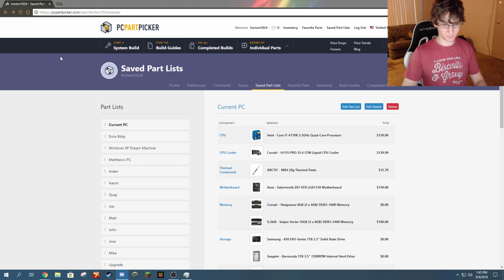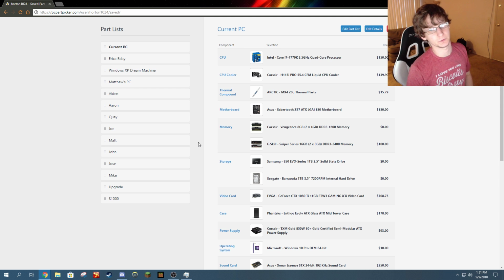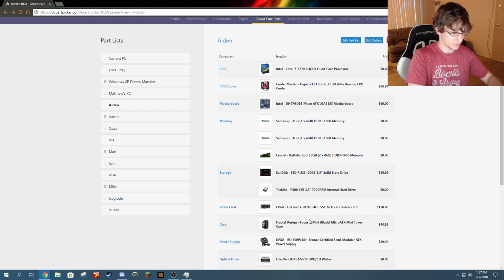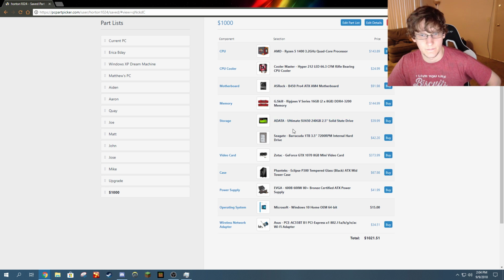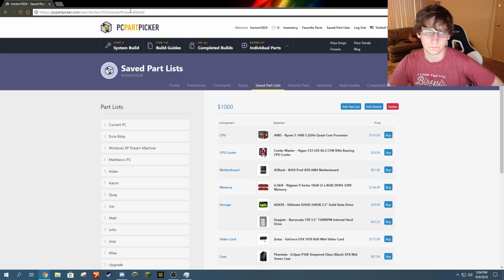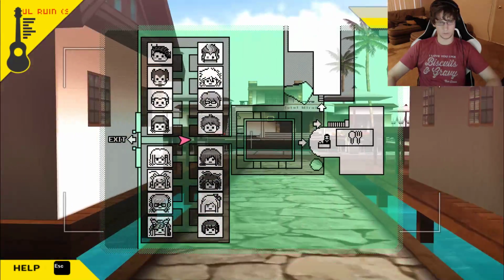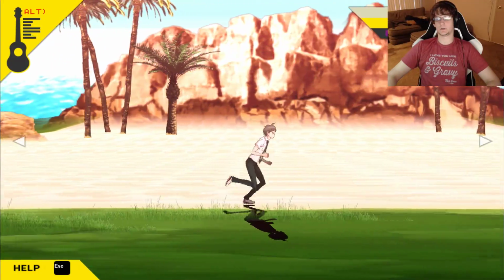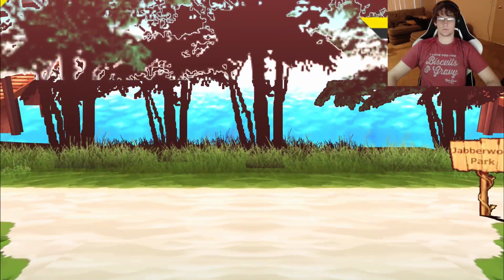EXISTENTIAL CRISIS STREAM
WOOOOOOOOOOOOOOOOOOOOOOOOOOOOOOOOO